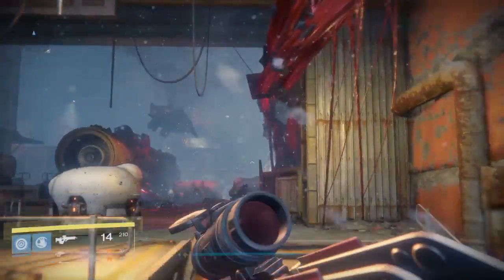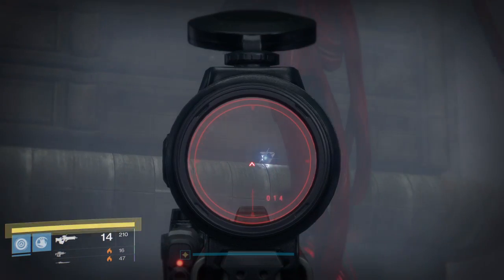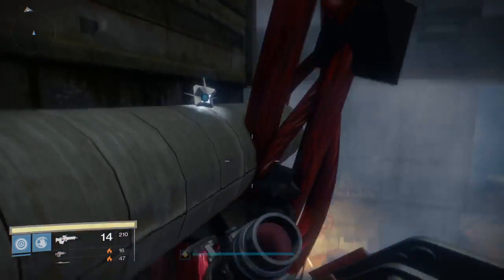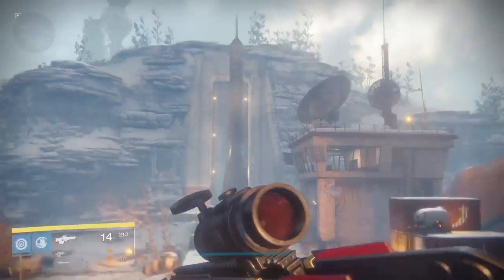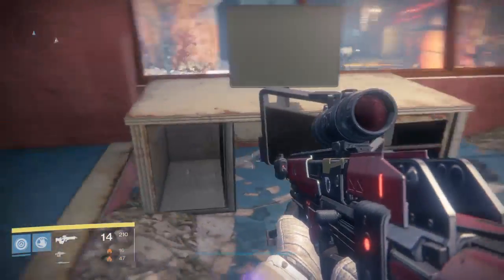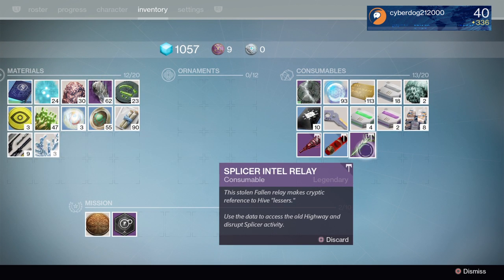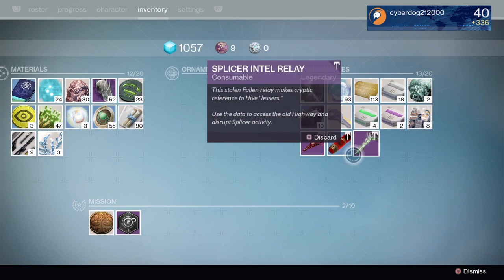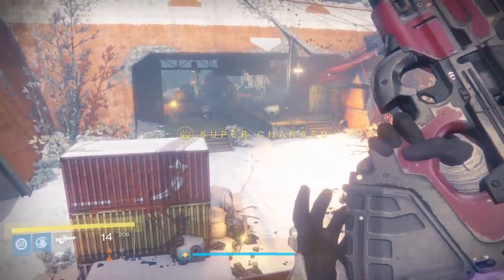Destiny RISE OF IRON Ghost location plague land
First ghost i found in plague land